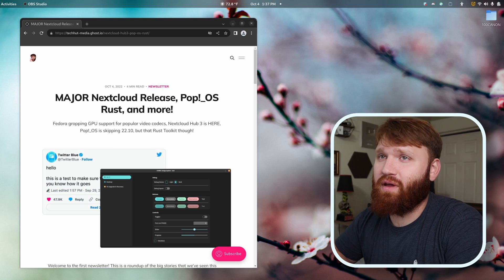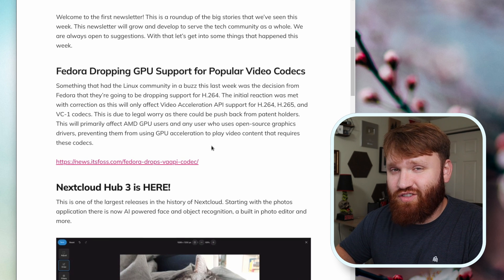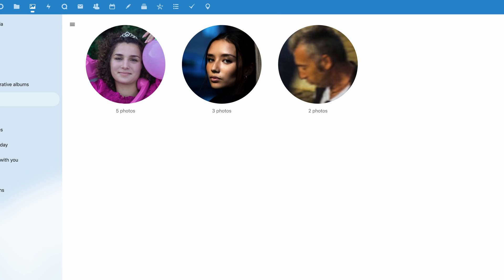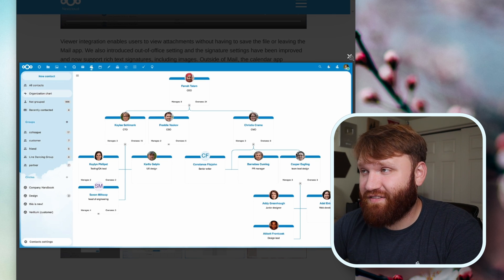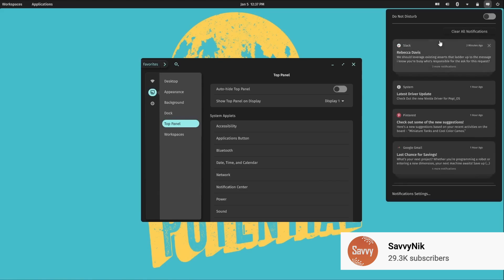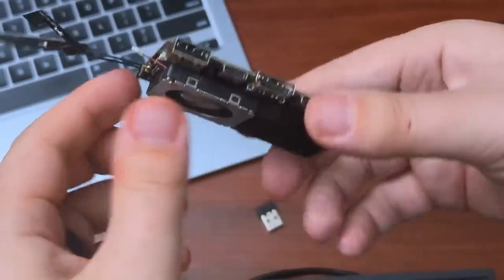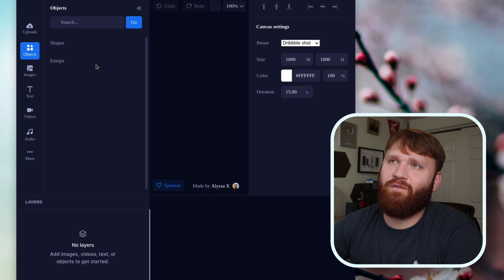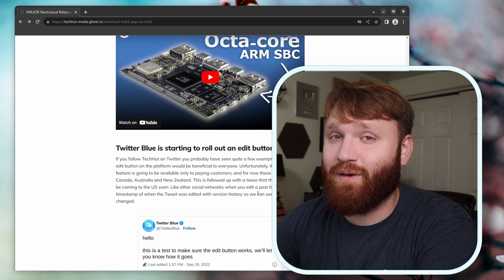Pop!_OS DITCHING GTK, Nextcloud Hub 3, and more!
So this week; Fedora dropping GPU support for popular video codecs, Nextcloud Hub 3 is HERE, Pop!_OS is skipping 22.10, but that Rust Iced Toolkit though!

00:00 - Newsletter!
00:30 - Bye, Video Acceleration API
00:57 - Nextcloud is even better now
03:25 - Pop!_OS dropping GTK
05:00 - CRAZY Spec SBC
05:14 - I can finally fix my tweets
05:57 - Github Featured Repo